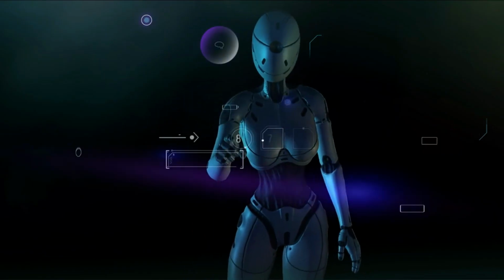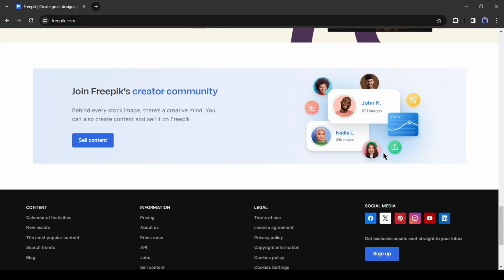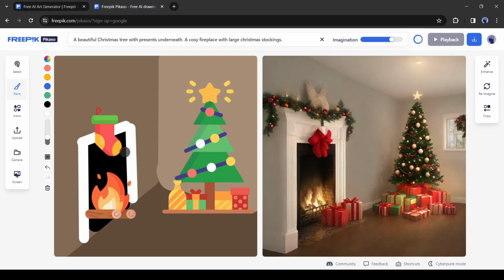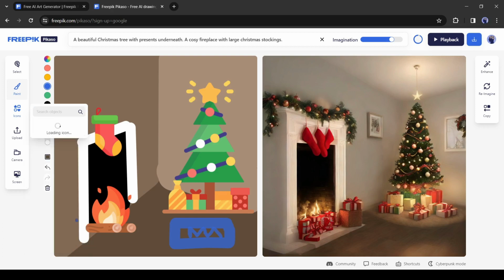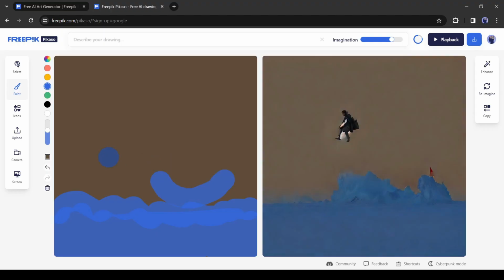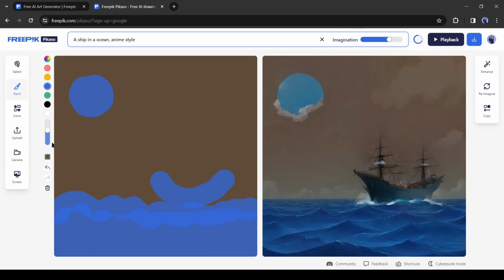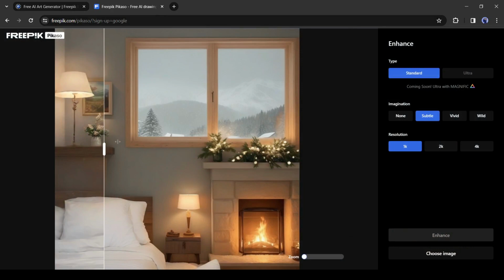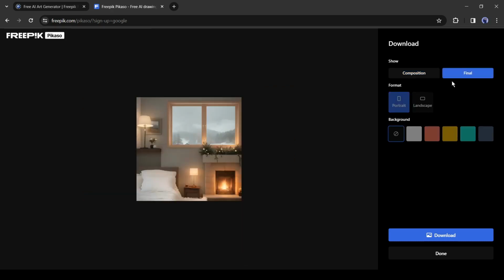Transform Sketches to Masterpieces || AI Art Generator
Transform Sketches to Masterpieces AI Art Generator. Sketch to Art AI Generator is now possible with AI art generator. Any text to image generator are now can generate AI art from sketches. In this video am sharing an AI art generator which can turn sketch to art. You can make money with ai by selling this ai art. To know more details watch Transform Sketches to Masterpieces AI Art Generator

🔗 Tools used in this Free AI art generator Video:

Pikaso by Freepik

Introducing Pikaso Art. A free AI art generator by Freepik. Freepik is a stock media site, here you can make money by uploading Images and videos. That means now you can make money by creating AI art created by Freepik Pikaso art generator. To access Pikaso by Freepik, open your browser and search for Freepik. Now click on the first link. This is the Freepik dashboard. You download or upload copyright-free stock images or videos from here. Come to the top of the page. Here you will find the main menu. Select the AI image menu from here. There are few AI tools for generating Images, Select the Pikaso from here.

After coming to this page, click on Try Pikaso now. This is the Pikaso Real-time AI art generator page. Now if you are new to Freepik, you have to create an account. You can connect with your Google or Facebook account also
If you want to draw any object, select the paint tool, and then come to the input canvas, and then draw your design. You can see the design is changing but don’t work so much. Because our prompt is not associated with our draw. In the next step, we will discuss it in more detail.

Alright, you can add various objects and shapes from the Pikaso library. To do this come to Icon tabs. Here you will find a vast number of icons or shapes. You have to select from them. For example, I am selecting a dog icon. And you can see the result.